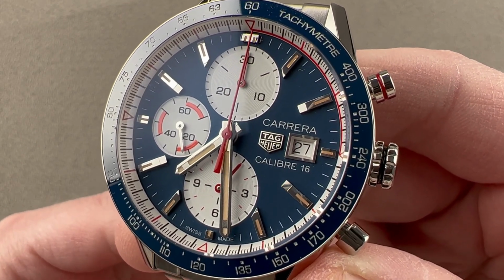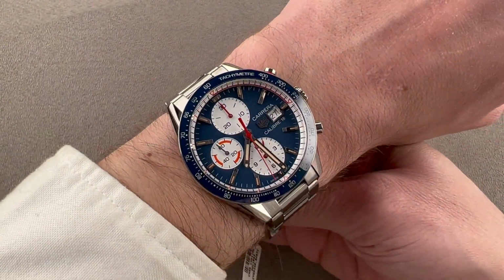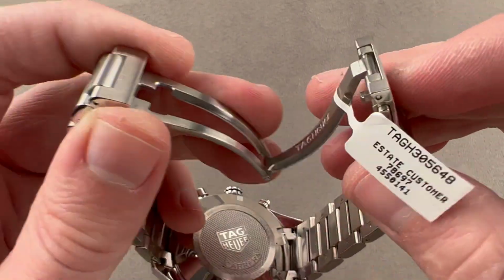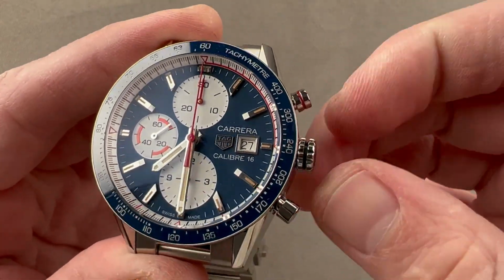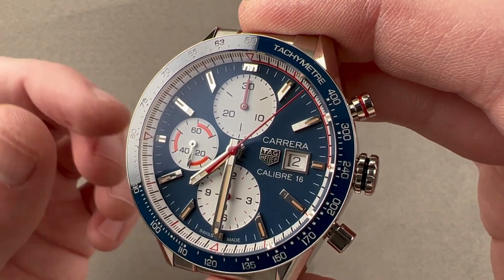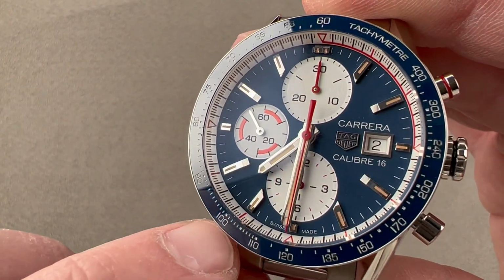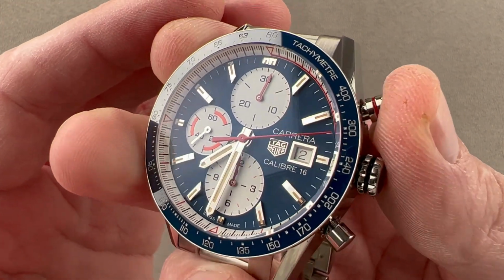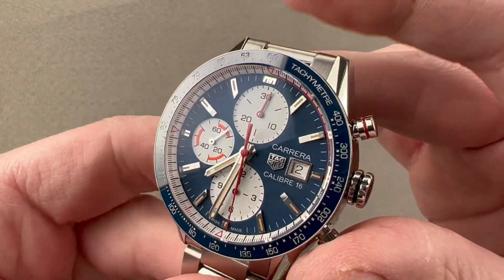TAG Heuer Carrera Chronograph CV201AR.BA0715 TAG Heuer Watch Review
SKU: 4550141

The TAG Heuer Carrera Chronograph CV201AR.BA0715 is encased in 41mm of stainless steel surrounding a blue dial on a stainless steel bracelet. Features of this TAG Heuer Carrera Chronograph include hours, minutes, small seconds, date and chronograph.

For complete details, watch the full TAG Heuer Carrera Chronograph review by Tim Mosso!